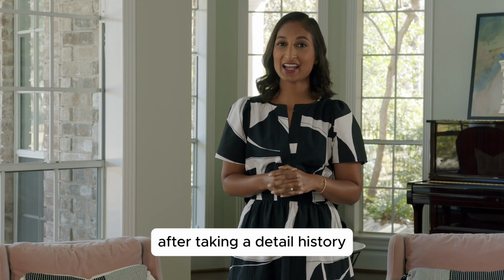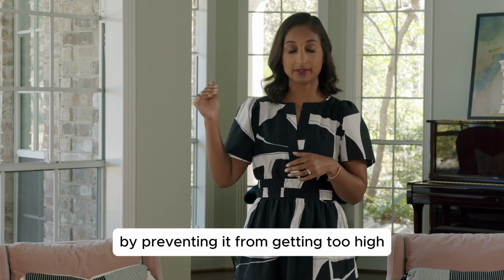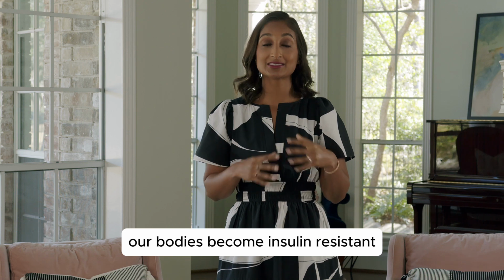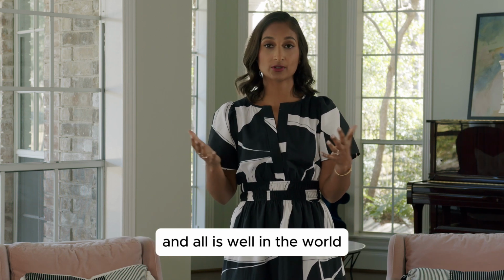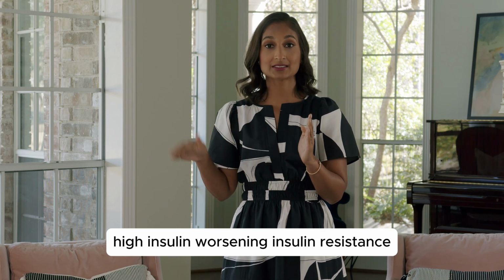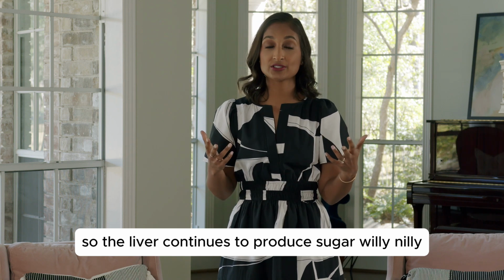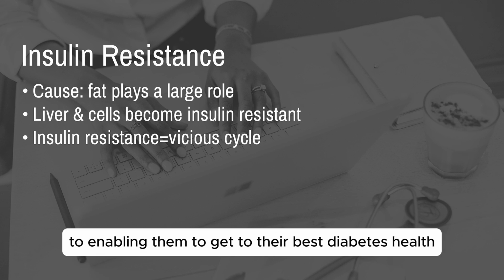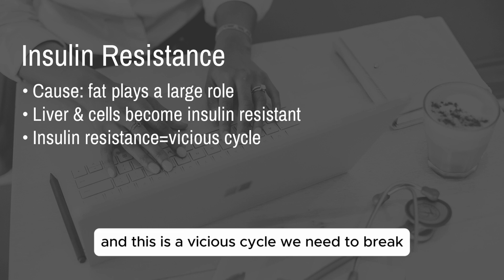The Power of Patient Education: Engaging and Empowering for Better Health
Welcome to another empowering episode of the Diabetes Essentials Course with Dr. Arti Thangudu. In this video, Dr. Thangudu emphasizes the transformative power of patient education in managing Type 2 Diabetes. Learn how understanding your condition can lead to better engagement, improved health outcomes, and a proactive approach to diabetes care.

Transcript:
"In today's video, we'll discuss the power of patient education in Type 2 Diabetes management and how it can help you take control of your health."

Key Takeaways:

The critical role of patient education in diabetes management.
How educating yourself about Type 2 Diabetes leads to better engagement and health outcomes.
Strategies for learning about your condition and applying that knowledge to your daily life.
The benefits of being an informed patient in managing your diabetes effectively.
Highlights:

Introduction to the importance of patient education.
Understanding Type 2 Diabetes: Key concepts and insights.
Practical tips for staying informed about your condition.
Real-life examples of patients who have benefited from education.
Encouragement to take an active role in your diabetes management.

Patient education
Type 2 Diabetes management
Diabetes empowerment
Dr. Arti Thangudu
Diabetes Essentials Course
Understanding diabetes
Health outcomes
Engaged patients
Diabetes care

What You'll Learn in This Course:
• Understanding the fundamentals of type 2 diabetes
• The role of lifestyle changes in diabetes management
• Dietary recommendations and plant-based nutrition
• The importance of physical activity and exercise
• Managing stress and mental health for better diabetes control
• How to use technology to monitor and manage diabetes

About Dr. Arti Thangudu: Dr. Arti Thangudu is a triple board-certified endocrinologist, specializing in Endocrinology, Diabetes, and Metabolism, and Lifestyle Medicine. With extensive experience in patient-centered care, she combines medical expertise with lifestyle optimization to help patients achieve better health outcomes. Dr. Thangudu is also the founder of Complete Medicine and HeyHealthy, two healthcare companies dedicated to improving diabetes care through innovative and supportive approaches.